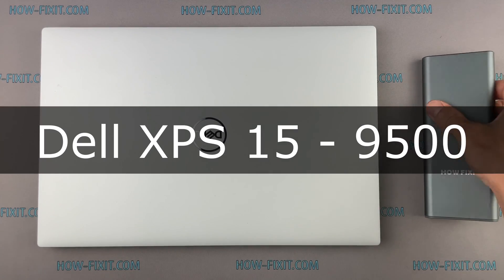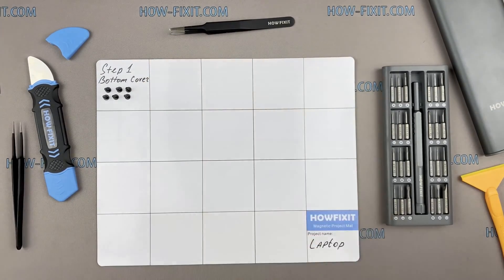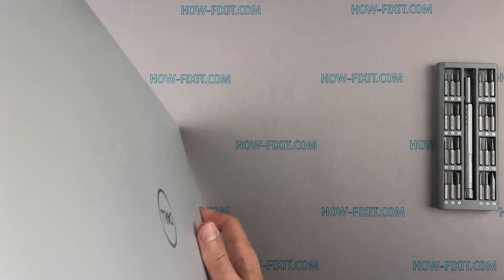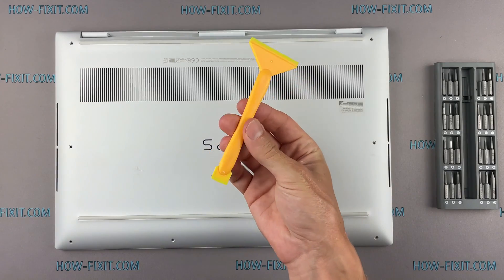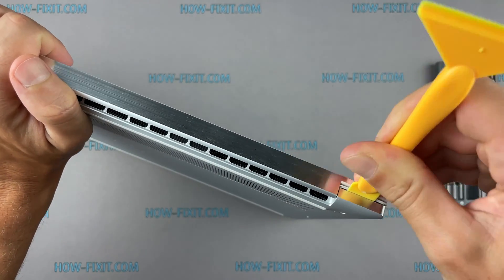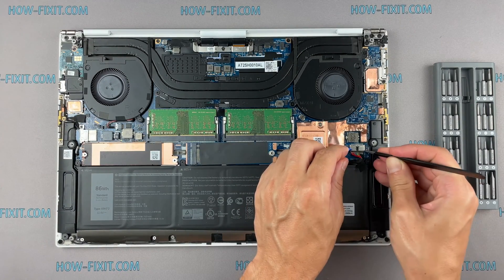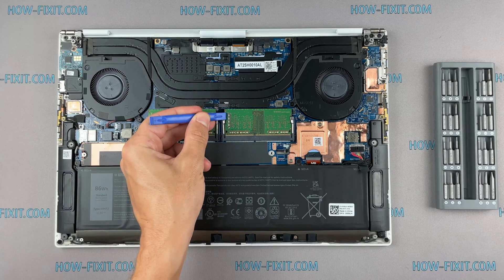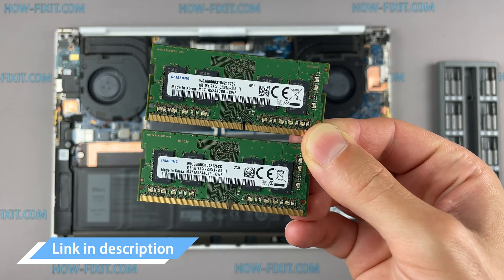Dell XPS 15 9500 RAM Upgrade and Install - Your Step-by-Step DIY Guide!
Welcome to our comprehensive guide on upgrading and installing RAM in your Dell XPS 9500 laptop.

💻 *DESCRIPTION*
Welcome to our DIY guide on upgrading and installing RAM in your Dell XPS 9500 laptop! Upgrading your RAM is one of the most effective ways to boost your laptop's performance without breaking the bank. In this video, we'll cover everything you need to know, from selecting the right RAM to safely installing it on your laptop. Our step-by-step guide walks you through the process, making it accessible to beginners and seasoned tech enthusiasts alike.